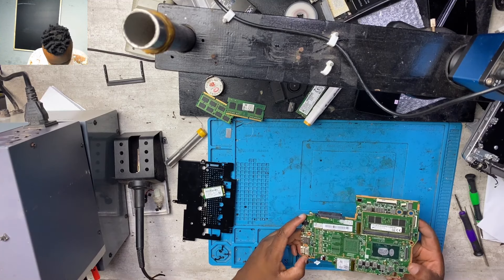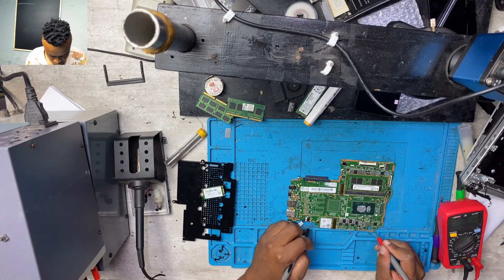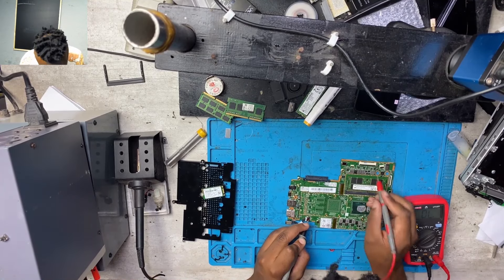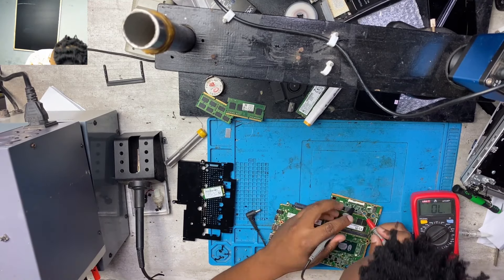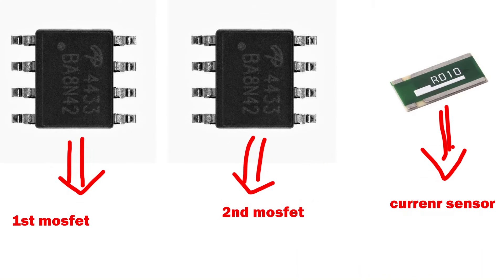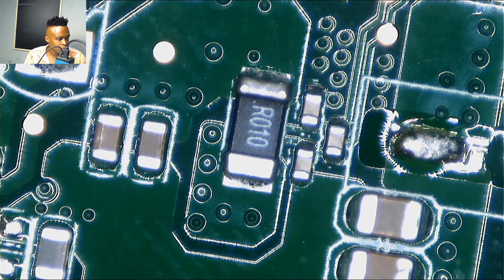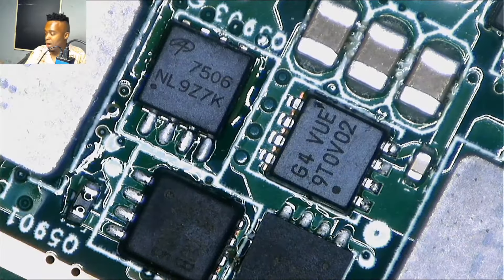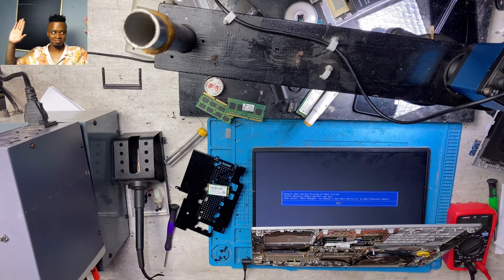Lenovo with no power repair mail in repair